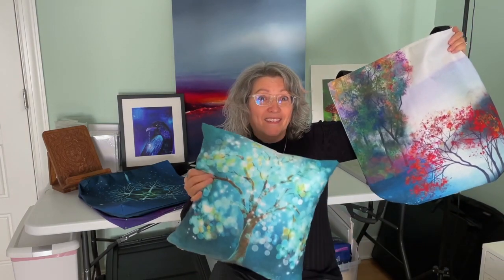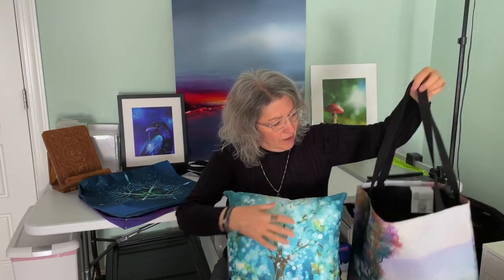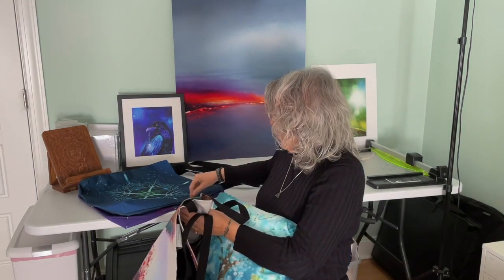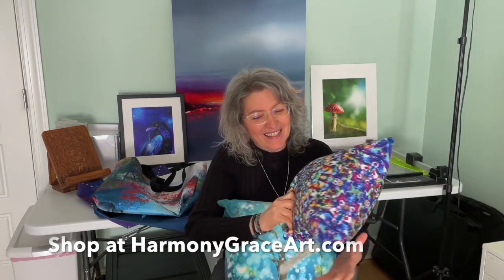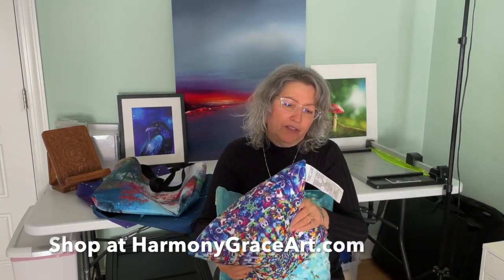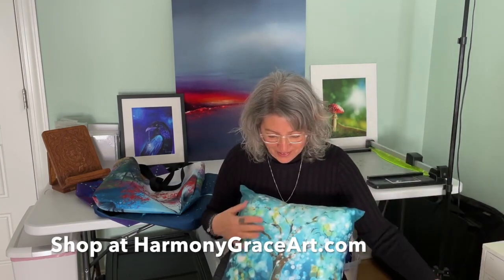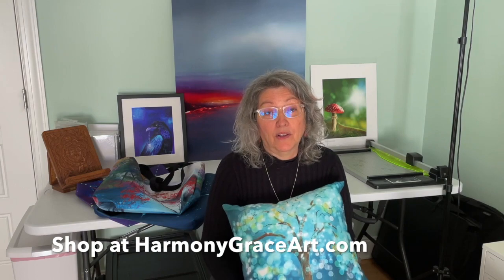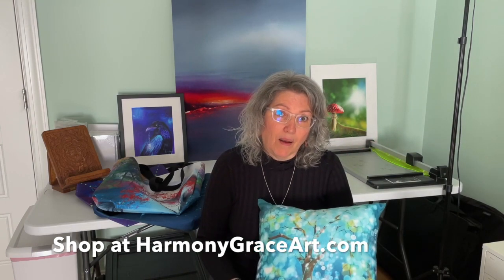NEW! Totes and Pillows!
I now offer you beautiful totes and pillows of your favorite images! These make amazing holiday gifts!